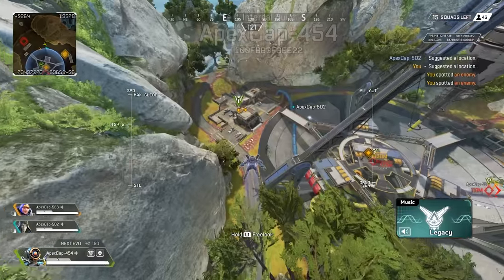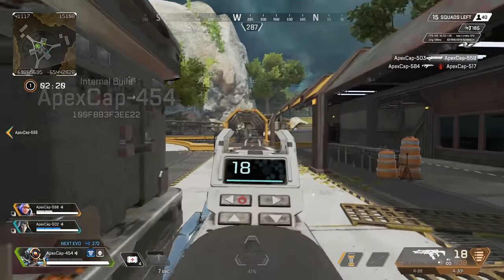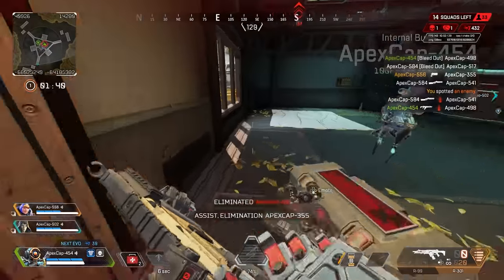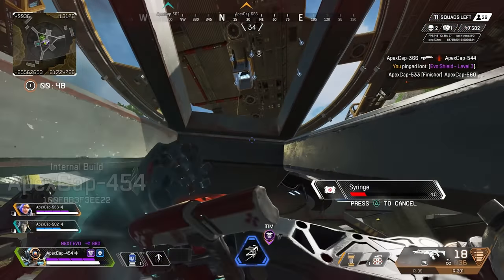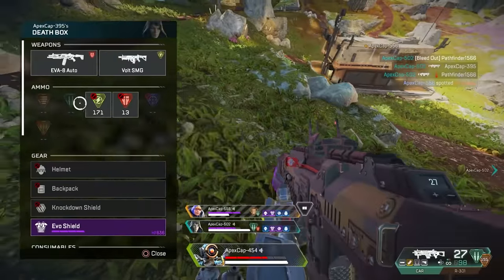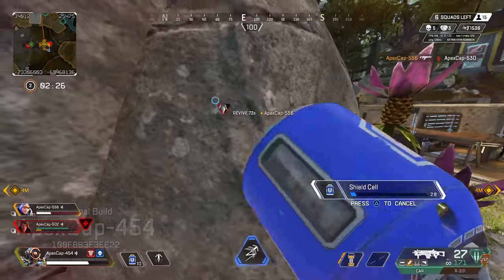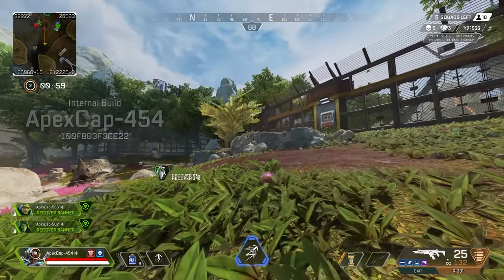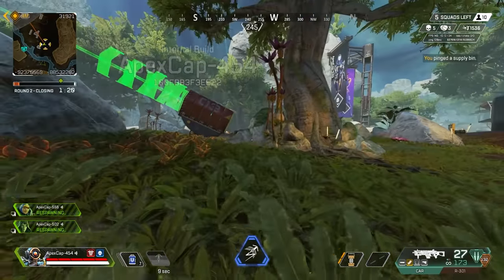MY FIRST Game on Apex's NEW Map "Stormpoint"! - CAR SMG Gameplay - Season 11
iTemp